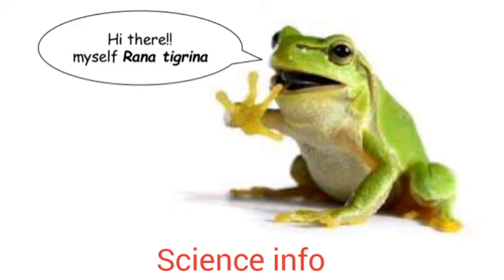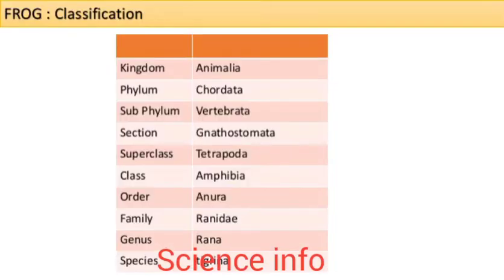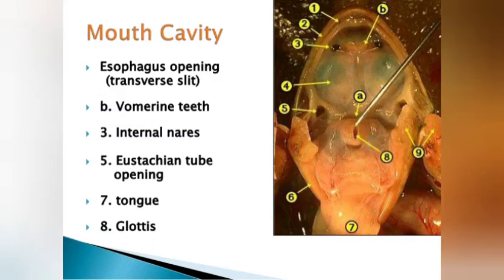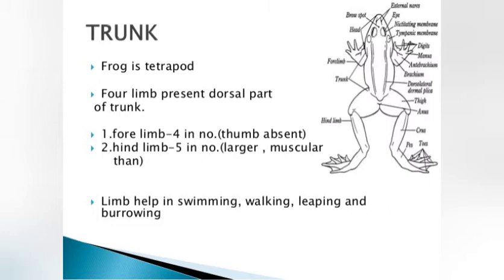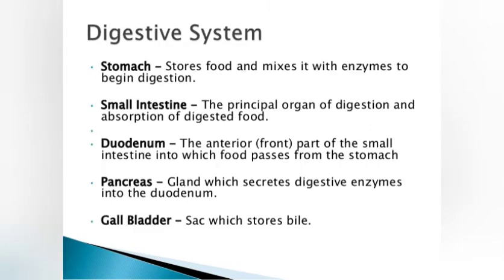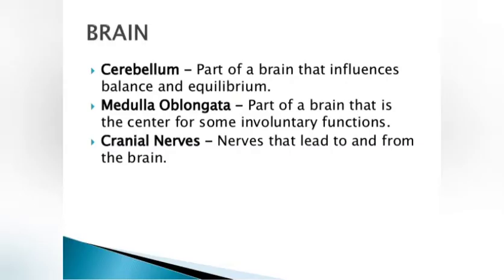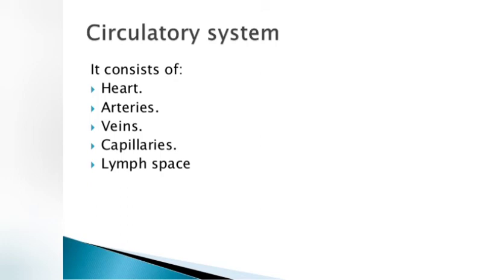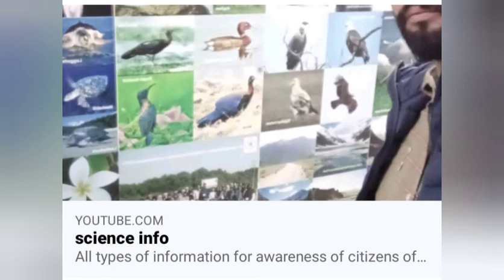Frog taxonomy, systems, classification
Explore living organisms